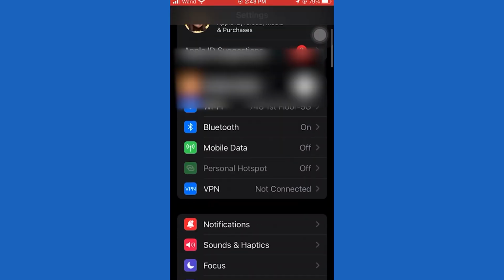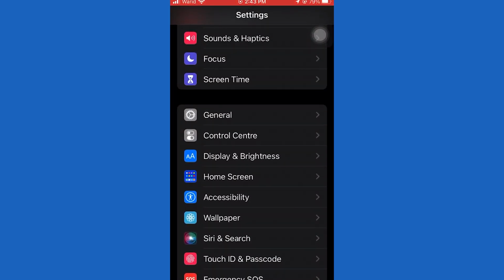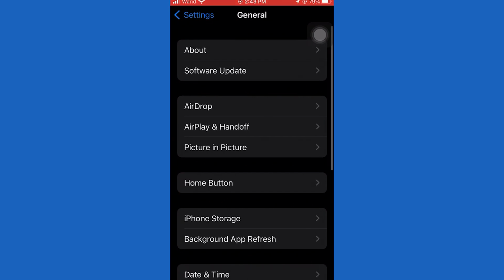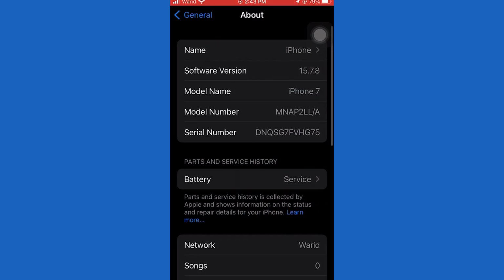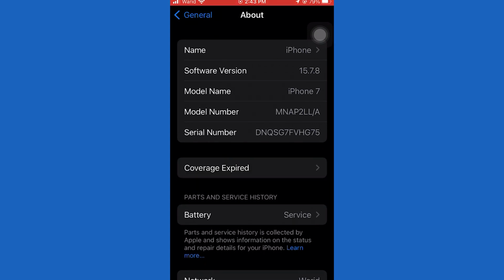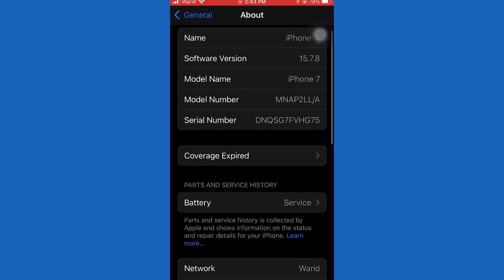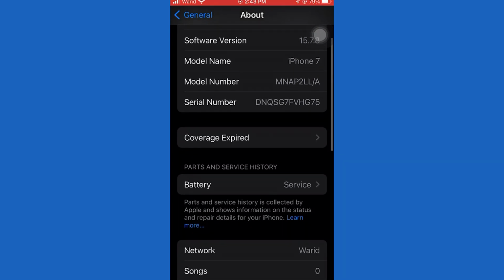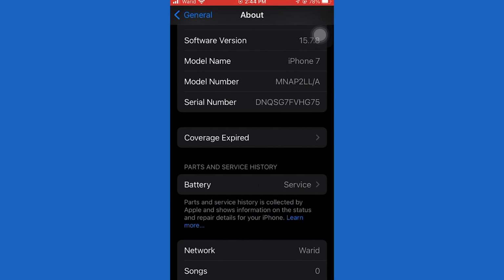How to Identify iPhone Country of Origin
In this video we show you how to identify the origin country your iPhone was manufactured in. Using this method you can check where an iPhone originally came from.